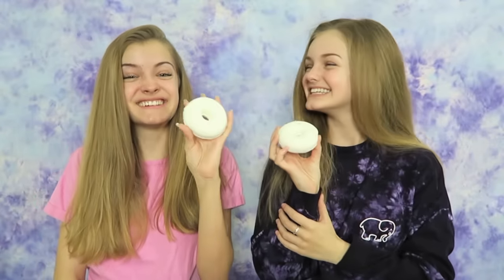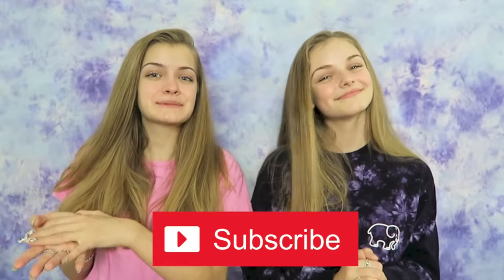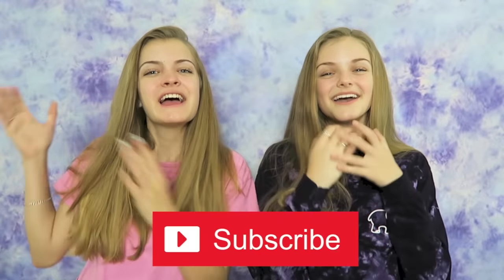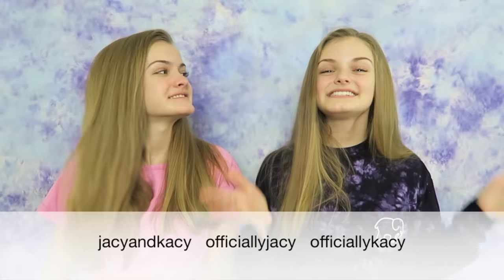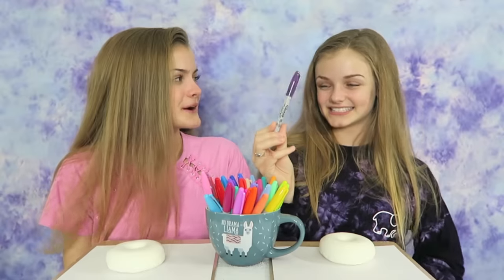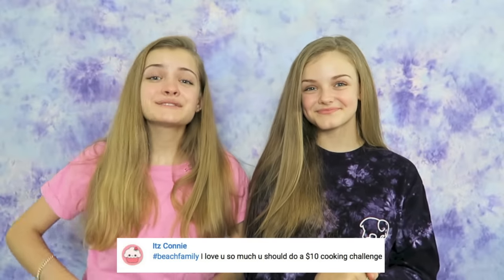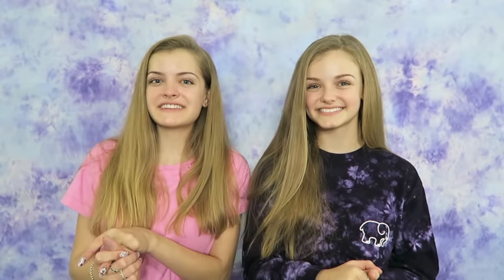3 Marker Squishy Challenge ~ Jacy and Kacy